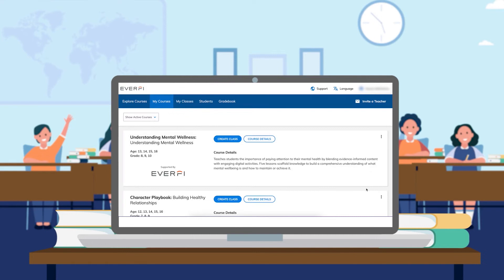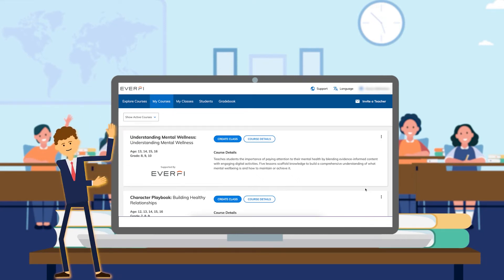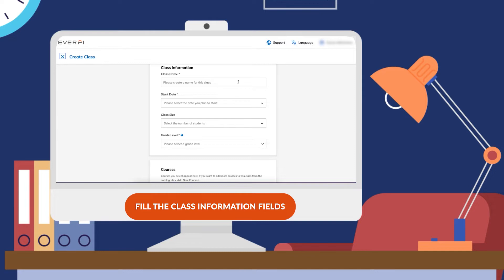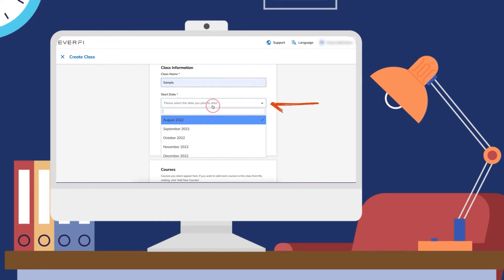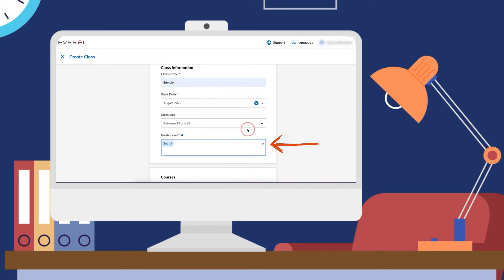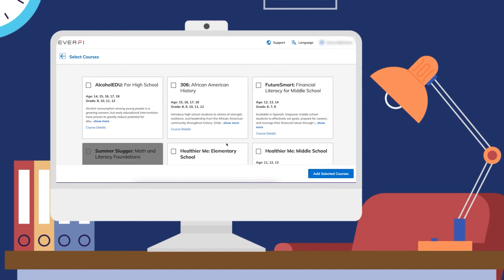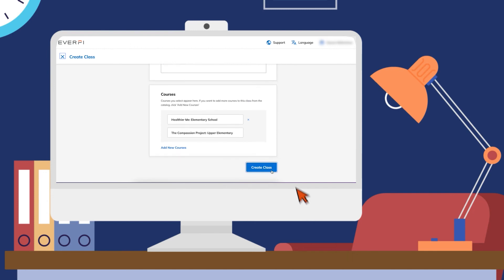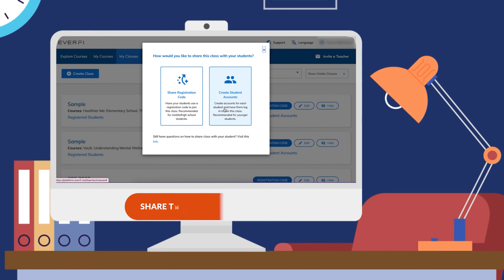How to Set Up an EVERFI Class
In less than 2 minutes, you can create your class[es] in your EVERFI teacher platform so that students can begin learning real-world skills through interactive game-based lessons!